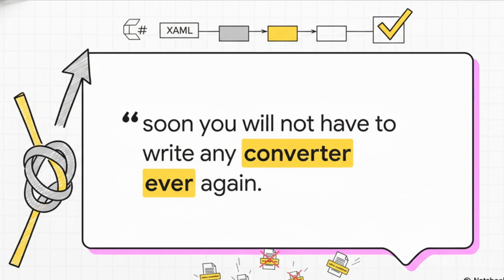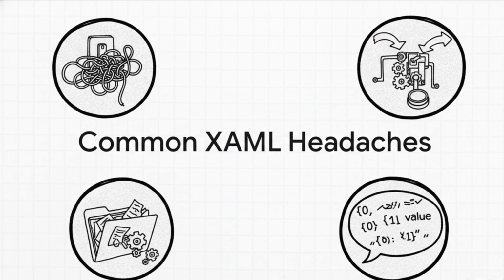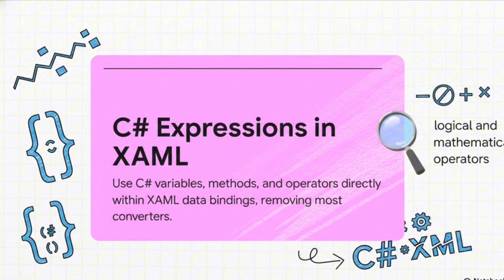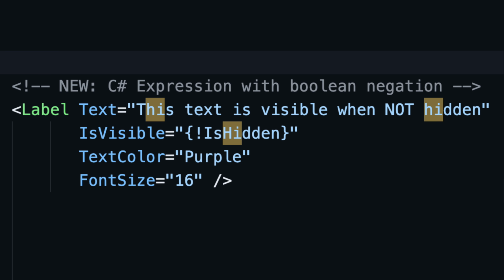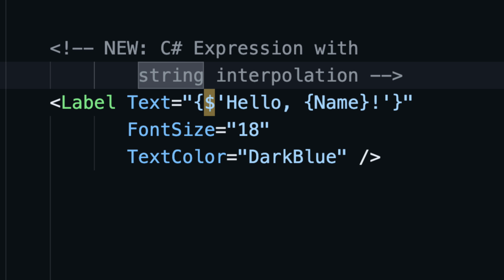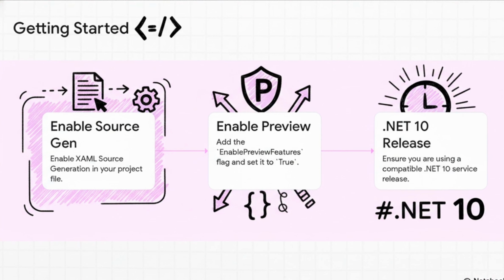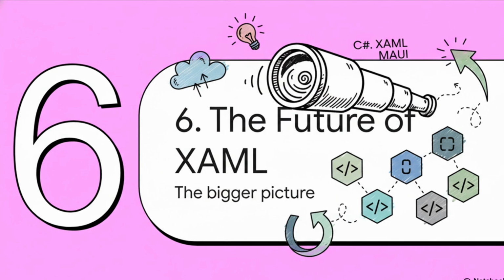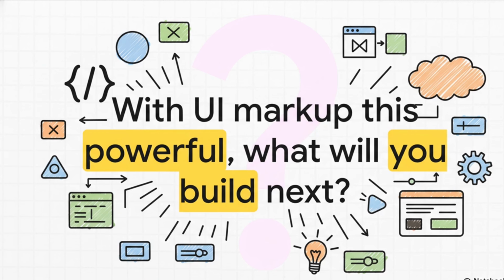.NET MAUI – NO MORE CONVERTERS! 🔥 Clean MVVM Without ValueConverters (2026 Guide)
I hope you enjoy My Video and following me.
Are you tired of writing endless ValueConverters in your .NET MAUI projects?

If you’re building apps for iOS, Android, or Windows using .NET MAUI, you already know how messy your ViewModels can get when you rely on BooleanToVisibilityConverter, InverseBoolConverter, NullToVisibilityConverter, and 10 more converters just to make simple UI logic work.

🚨 In this video, I show you how to completely eliminate ValueConverters from your MAUI apps.

Yes — NO MORE CONVERTERS.

Instead, we’ll use:
✔ Clean MVVM patterns
✔ Computed properties
✔ CommunityToolkit.Mvvm
✔ Proper state modeling

This is the exact approach modern US-based enterprise teams are using in 2026 to build scalable, maintainable .NET MAUI applications without UI hacks.

Why You Should Stop Using ValueConverters

ValueConverters:

Add unnecessary complexity

Hurt readability

Make debugging harder

Hide business logic inside XAML

Break clean architecture principles

If you're serious about writing production-ready MAUI apps — especially if you're targeting US enterprise clients or building SaaS products — this pattern will level up your codebase instantly.

✅ How to replace BooleanToVisibilityConverter properly
✅ How to model UI state correctly
✅ Cleaner ViewModels using MVVM Toolkit
✅ How to keep XAML clean and readable
✅ How to make your app more testable
✅ Performance improvements from reducing binding overhead

.NET MAUI developers in the USA

C# developers moving from WPF or Xamarin

Startup founders building cross-platform apps

Enterprise devs maintaining large MAUI projects

Anyone tired of converter clutter

If you're building production apps with .NET 8 / .NET 9 and want cleaner architecture — this is for you.

Are you still using ValueConverters in your MAUI apps?

Let’s modernize MAUI development together.

TOP SEARCH
.net maui tutorial 2026
stop using valueconverter maui
.net maui mvvm best practices
maui clean architecture
c# mvvm without converters
.net maui performance tips
maui xaml best practices
enterprise maui architecture
modern .net maui development
mvvm toolkit maui example